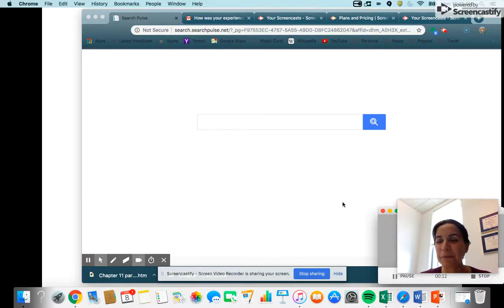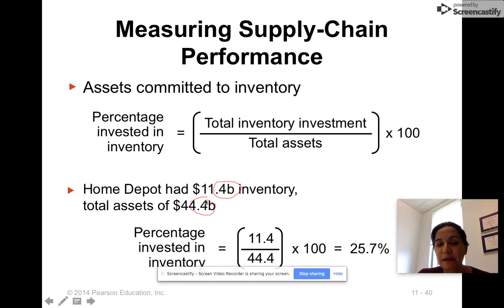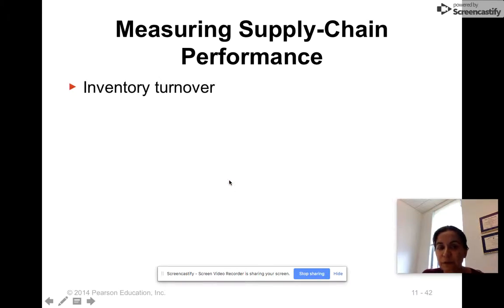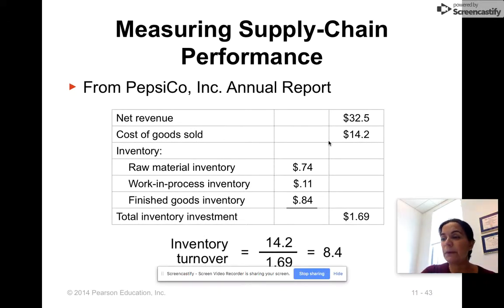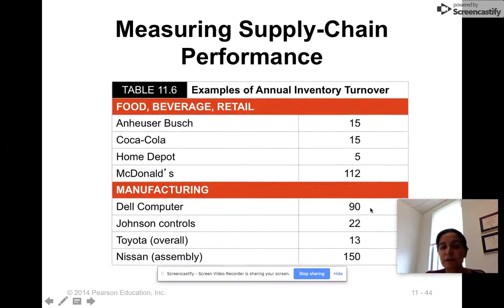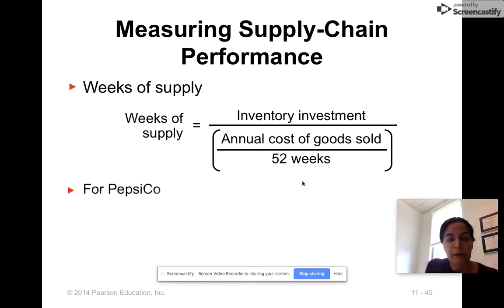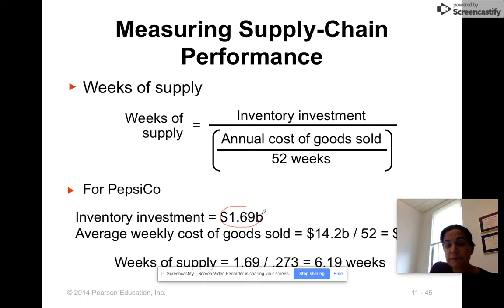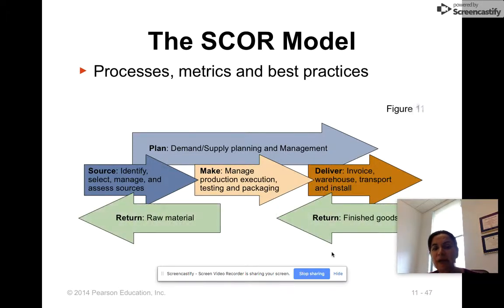Ch 11, SCM, Part 3